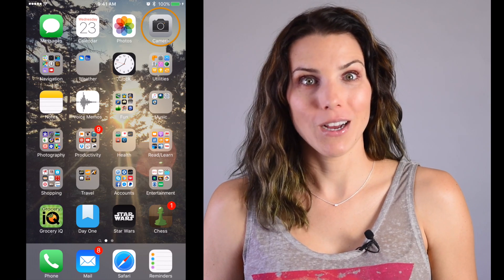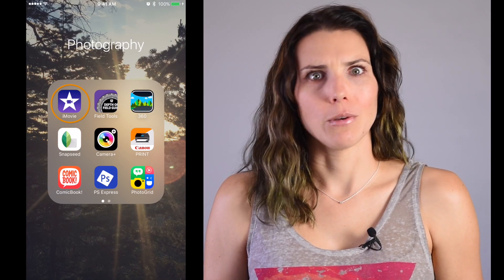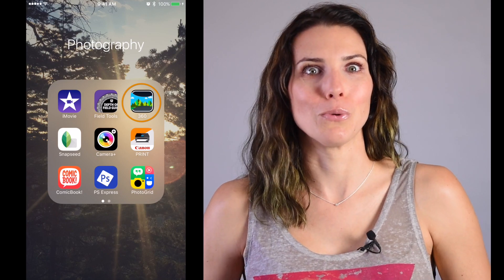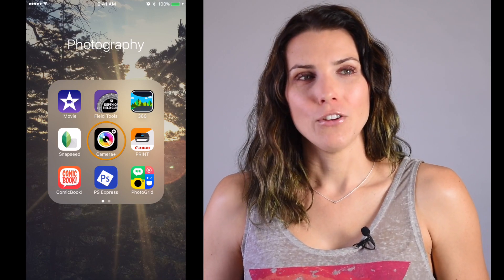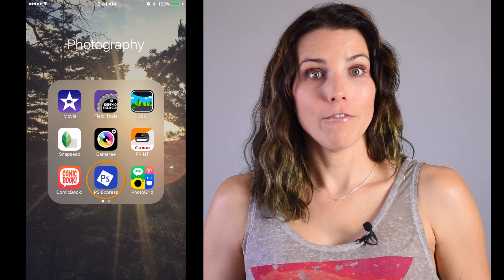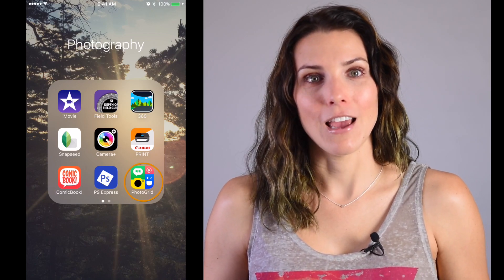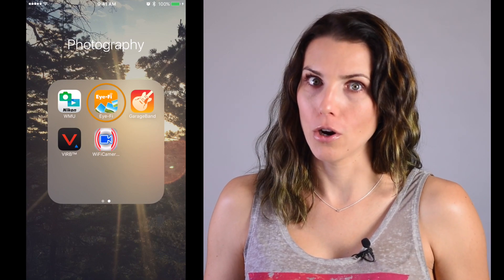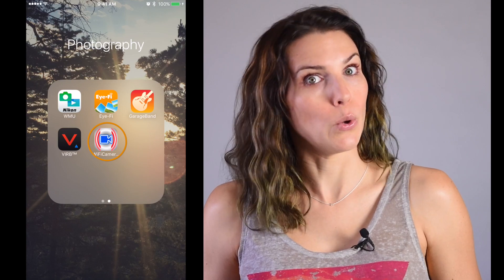Photography & Other Apps On My iPhone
I use my phone throughout the day for lots of purposes, including photography! These are the apps I use in my daily life as SnapChick. What are your favorite apps?

Hi! I’m SnapChick. My channel is about photography as an art form and as a lifestyle, with a healthy dose of technology thrown in!